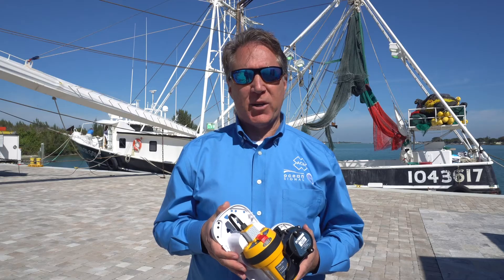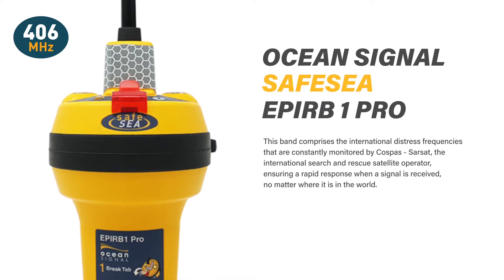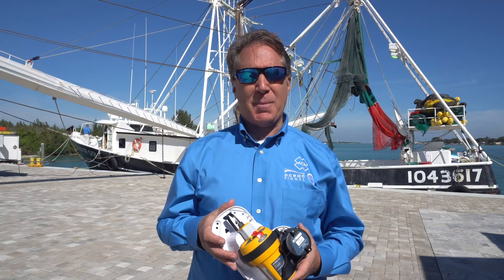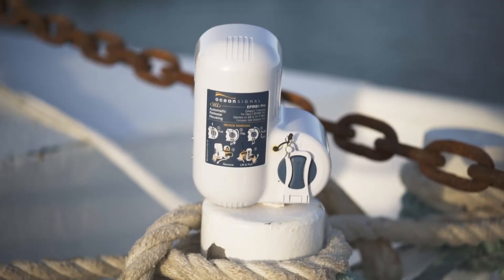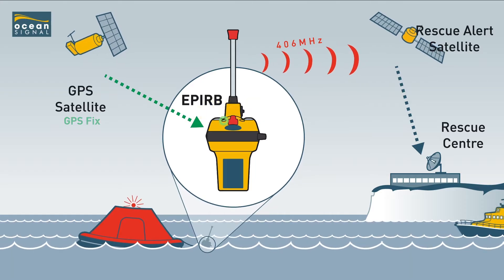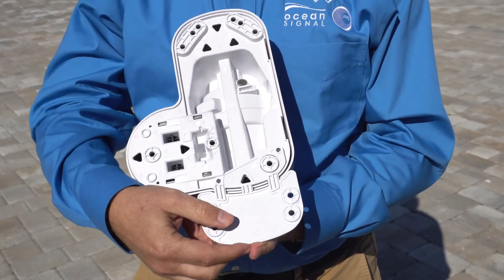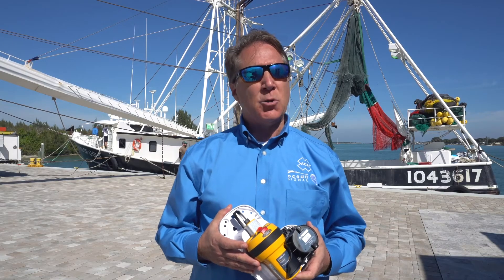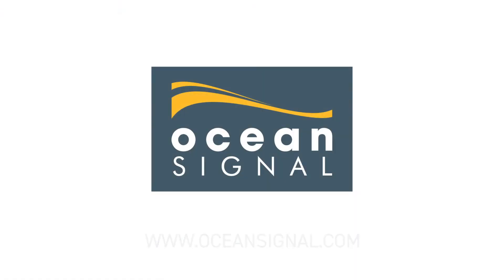Ocean Signal GMDSS Suite: SafeSea EPIRB1Pro Overview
Keeping you safer at sea with a fully-approved and available GMDSS and SOLAS product line.